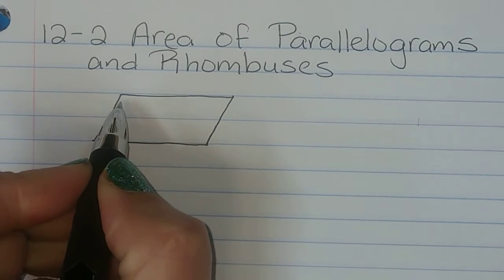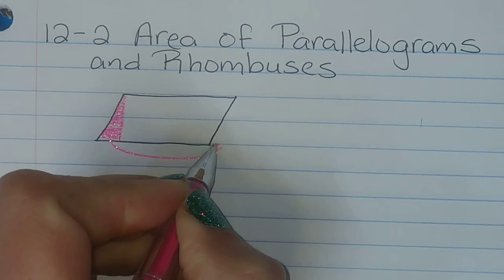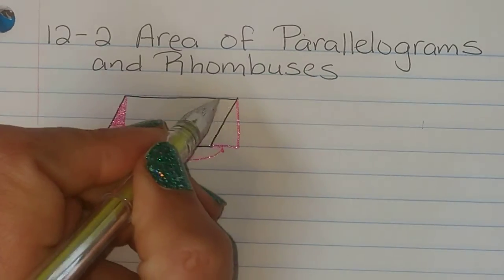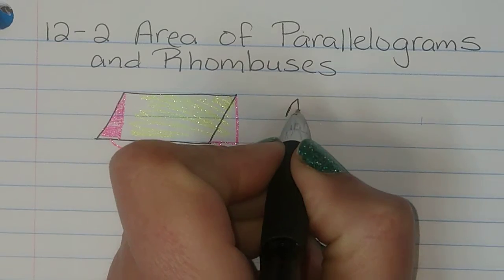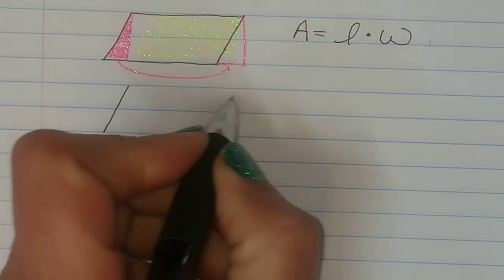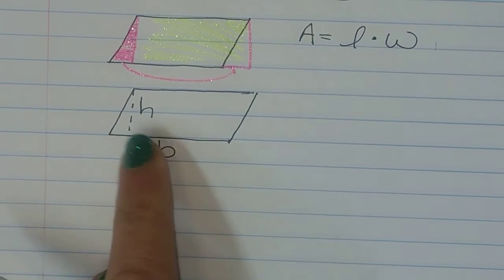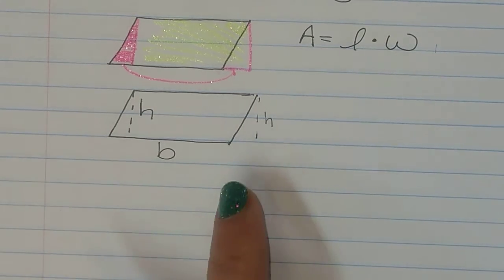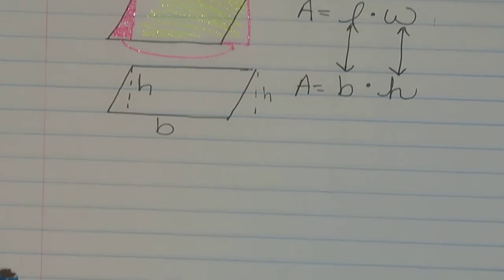Ms. Seiler's Math Lesson Topic 12 Lesson 2 Area of Parallelograms and Rhombuses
In this lesson we will be going over Topic 12 Lesson 2 Area of Parallelograms and Rhombuses. We will look at the formula to solve problems as well as working through a couple problems.